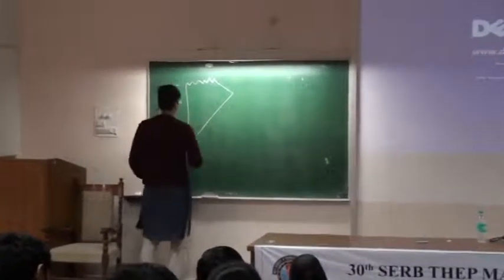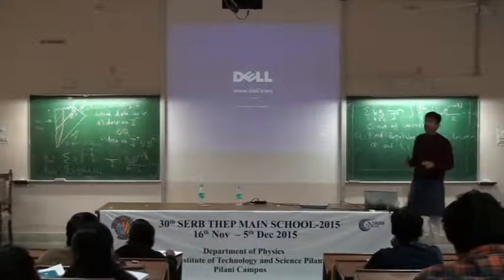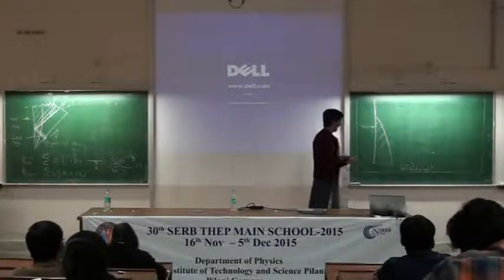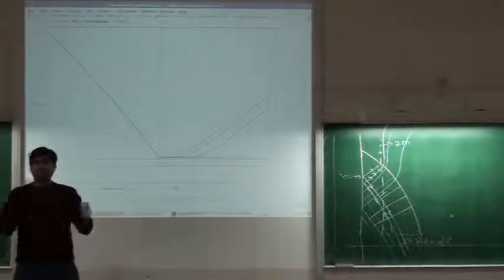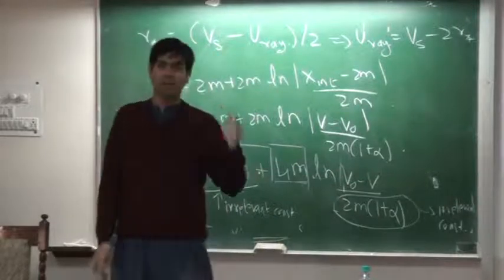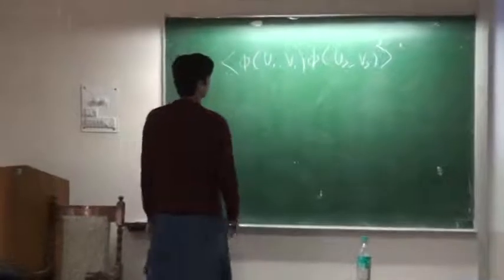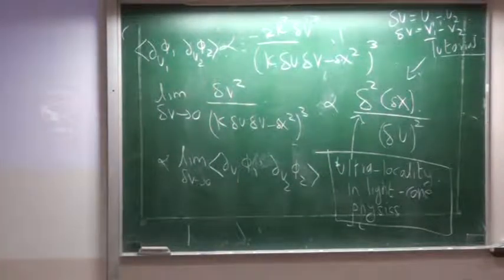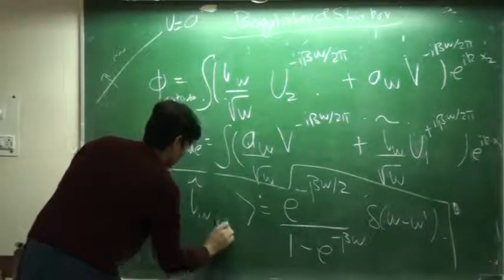Suvrat Raju ; Black Holes & Their Puzzles ; Lecture - 7